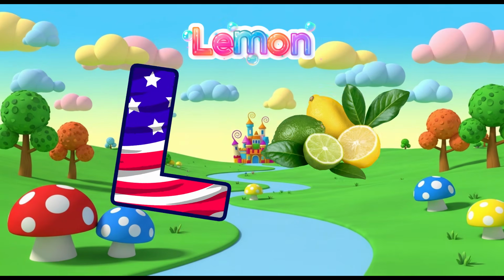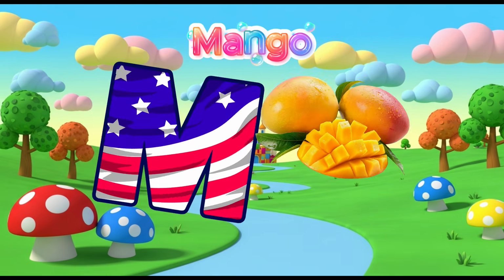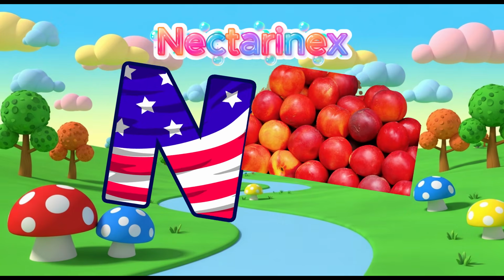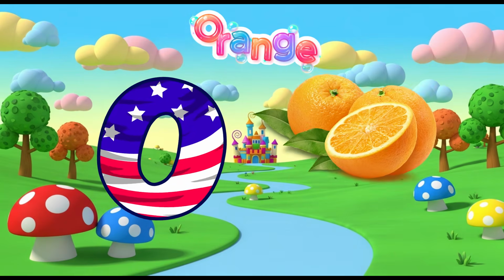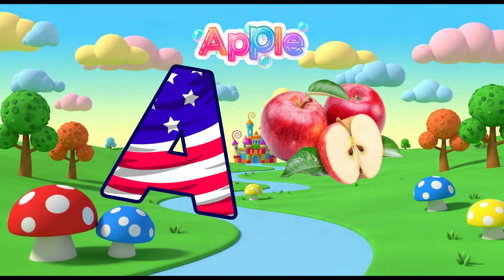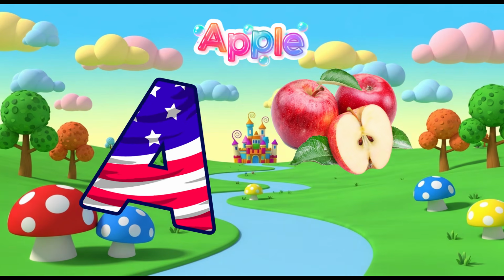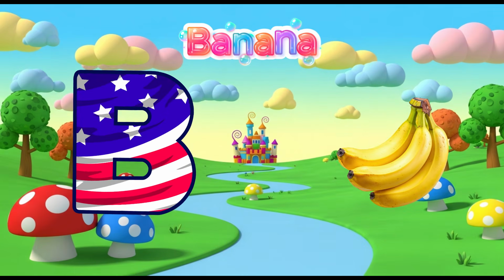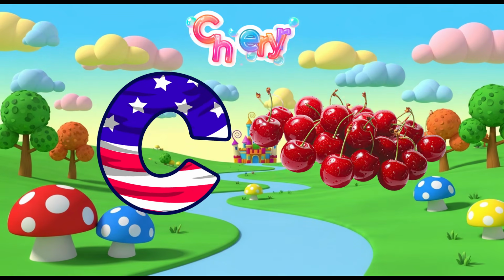ABC Color Fun Factory 🏭 | Easy A–Z Alphabet & Rainbow Colors Learning Video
Welcome to the ABC Color Fun Factory! 🏭🌈
Step inside a colorful learning factory where kids can easily learn the A–Z alphabet and bright rainbow colors in a fun and exciting way.

This engaging educational video is perfect for babies, toddlers, and preschoolers who are starting their early learning journey. With bright visuals and playful moments, children will enjoy discovering alphabet letters and colorful words while having fun.

Inside the fun factory, kids will learn:
🔤 A–Z Alphabet Letters
🎨 Rainbow Color Names
🏭 A creative ABC learning factory adventure
🎶 Easy and enjoyable learning for kids

This video helps children improve letter recognition, color identification, vocabulary skills, and early learning development.

✨ Perfect for:
• Baby learning videos
• Toddler education
• Preschool learning
• Kindergarten preparation